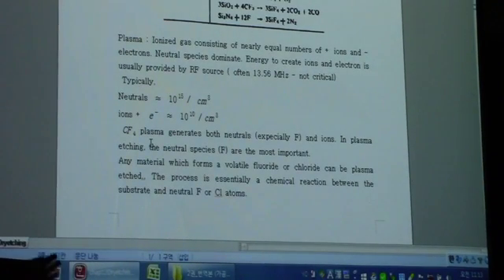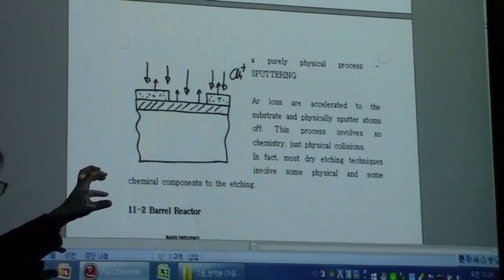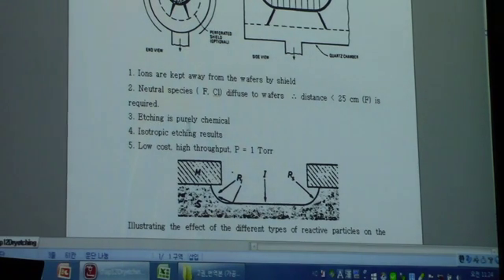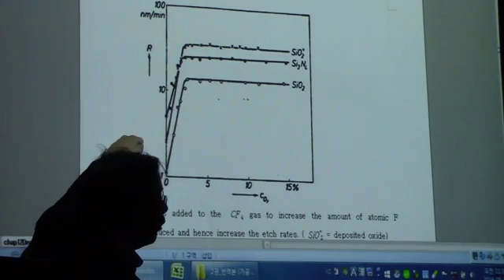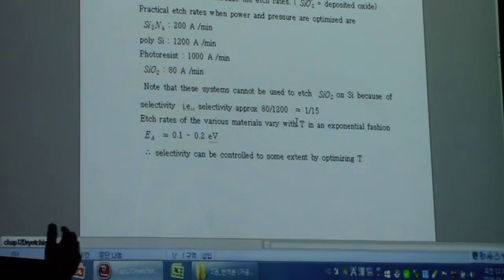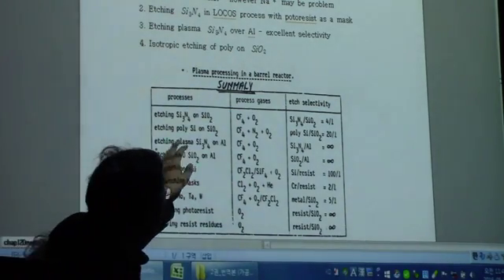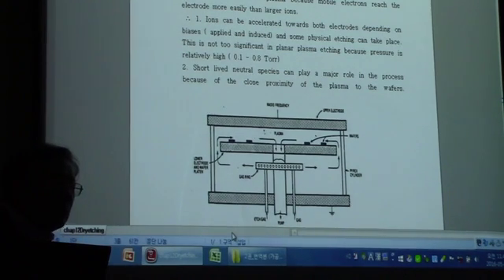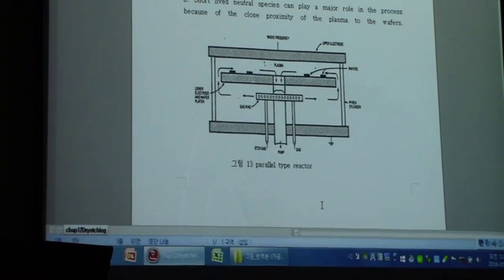Integrated circuit lecture 15 part 2 May 4 2016